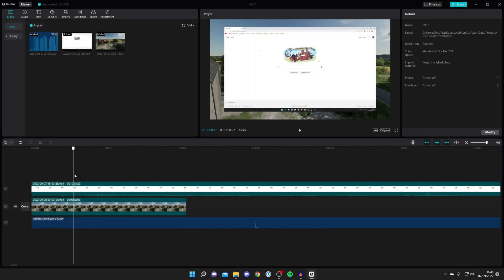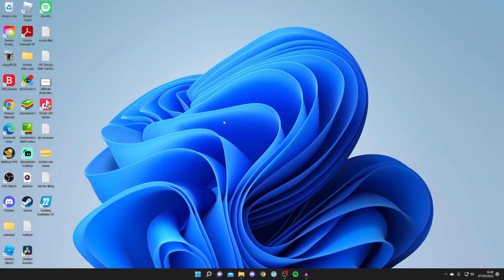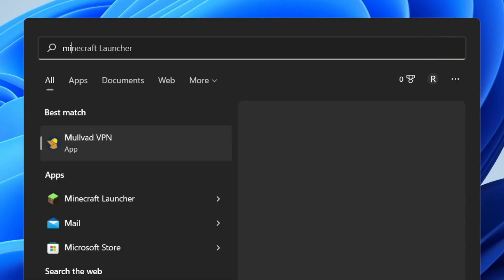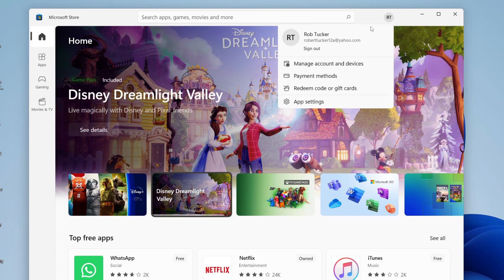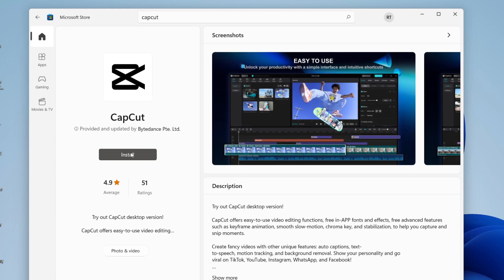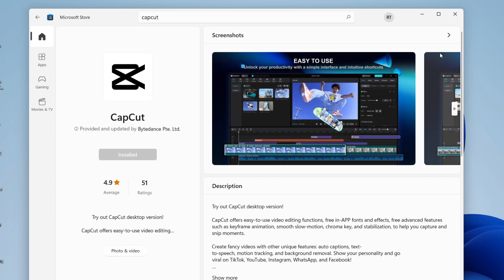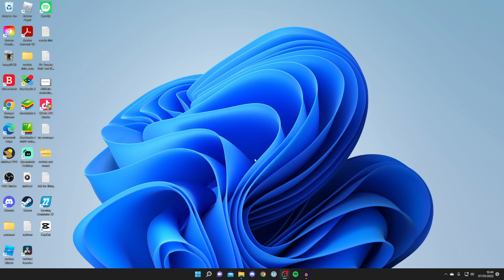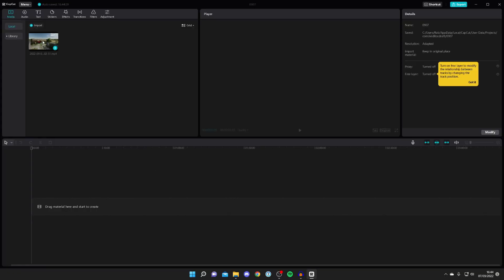How To Download CapCut On PC [Best Guide] | Get CapCut On PC - Updated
I show you how to download capcut on pc and how to install capcut on pc in this video. I hope you find this video on how to download capcut on laptop useful!

GuideRealm